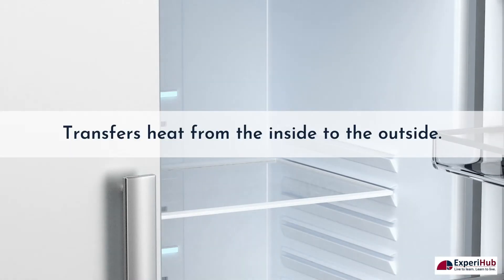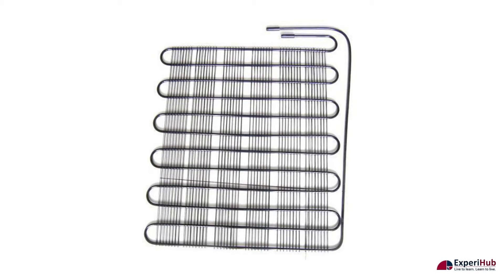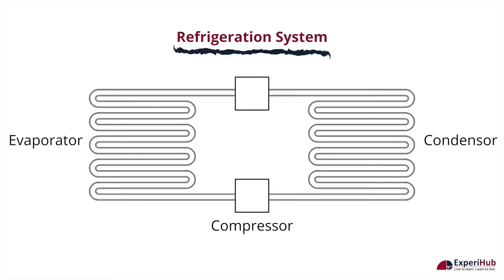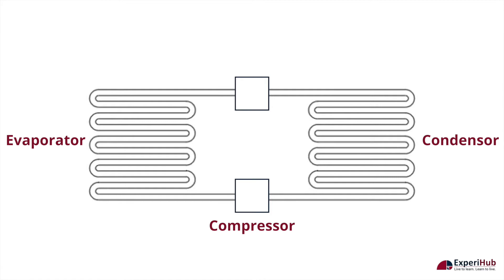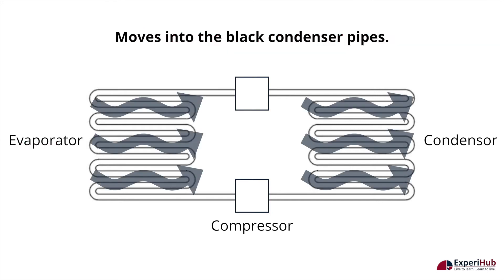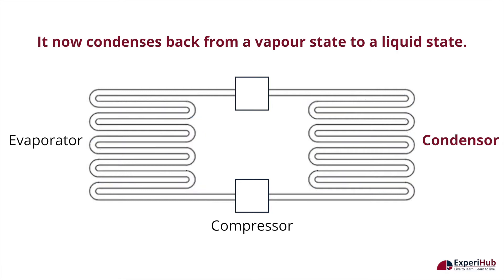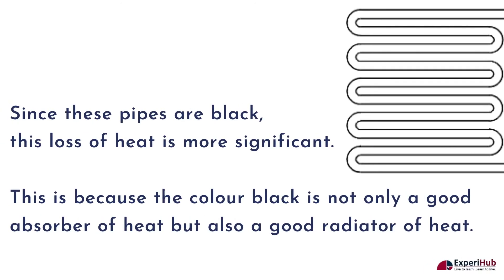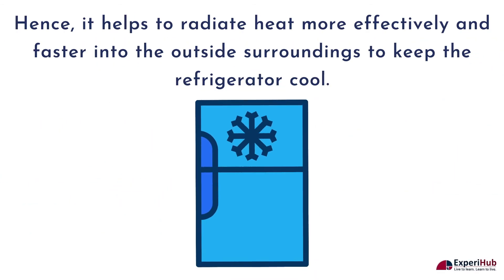HOTS Questions | Heat | Why Is The Back Of A Refrigerator Painted Black?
A refrigerator works by transferring heat from the inside to the outside. The back of the refrigerator has pipes filled with refrigerant. So, why is the back of a refrigerator painted black?
HOTS (High Order Thinking Skills) Questions are the skills that involve learning that goes beyond mere comprehension. At ExperiHub, we will solve CBSE and NCERT HOTS Questions through real-world examples and at-home experiments to better understand these difficult concepts.